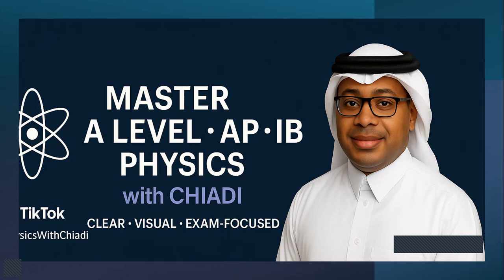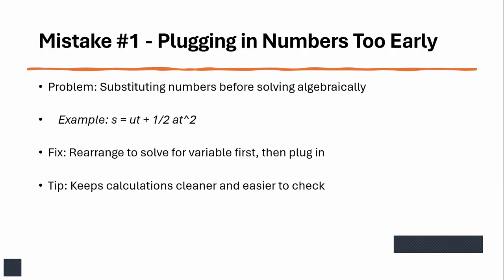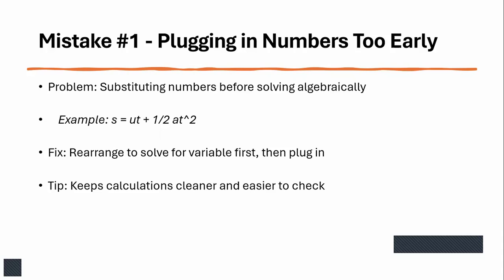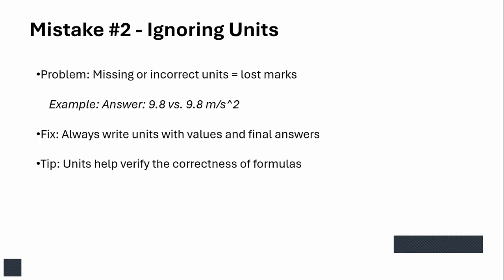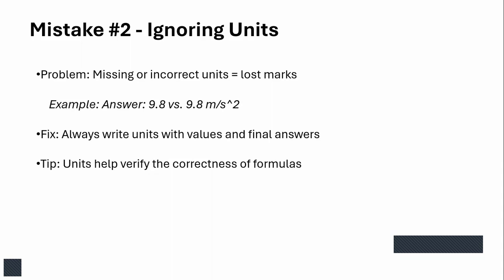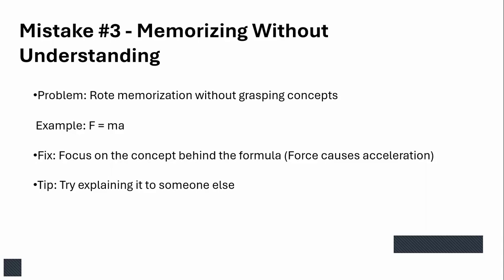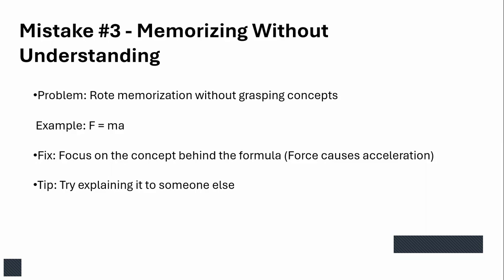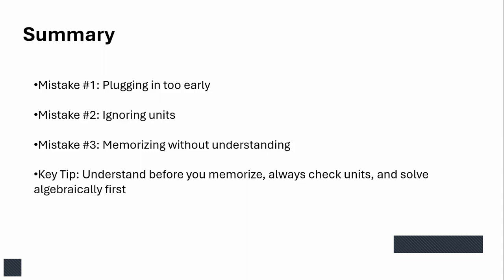3 Common Physics Mistakes Students Make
"Hey, physics learners! Struggling with confusing formulas and strange symbols? You’re not alone! Today, I’ll show you the 3 most common physics mistakes students make—and how to avoid them confidently. Let’s dive right in!"